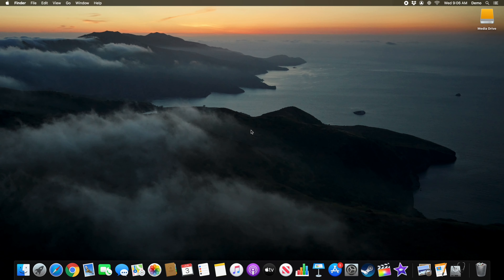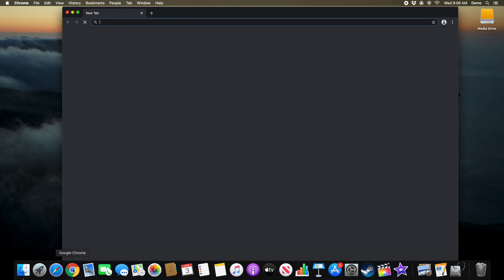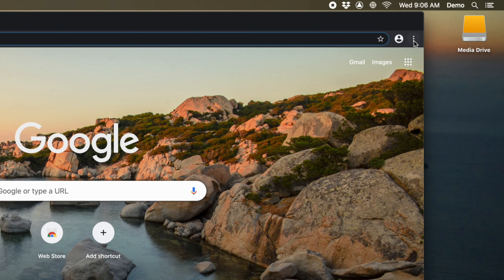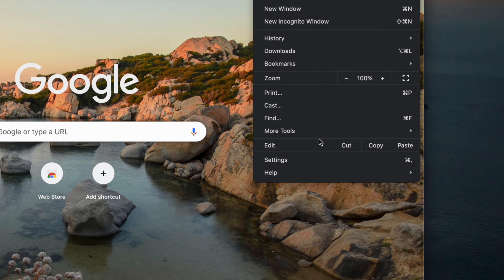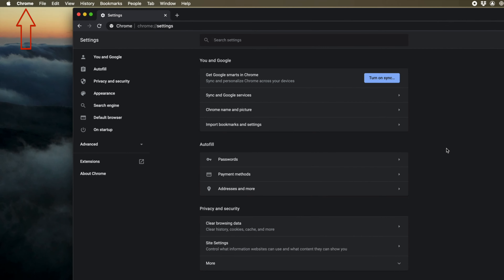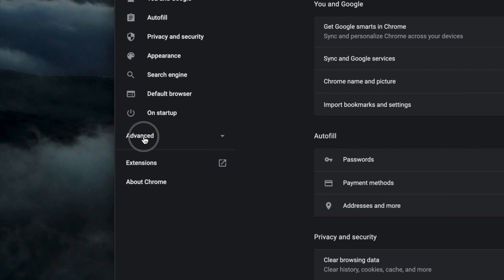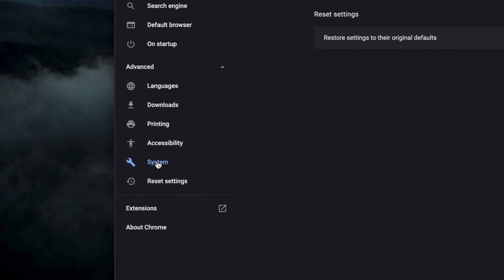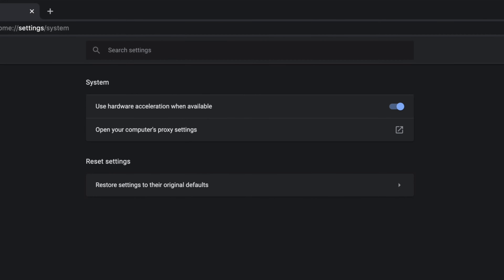How To Disable Hardware Acceleration in Chrome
A quick video detailing how to turn off hardware acceleration in Google Chrome. Thanks! BTW, if you are experiencing video issues in Google Meet, try turning off hardware acceleration :).